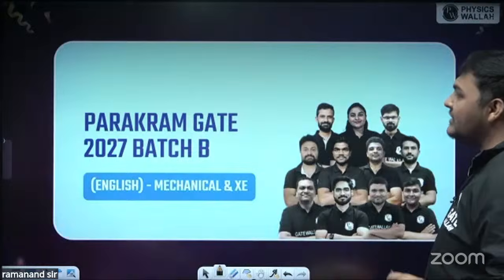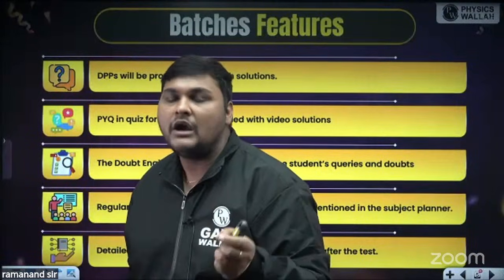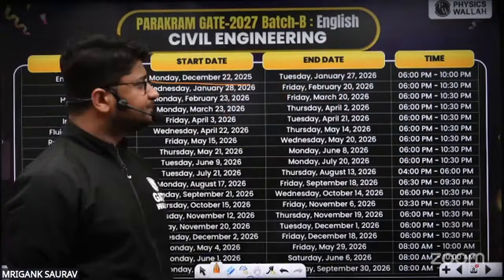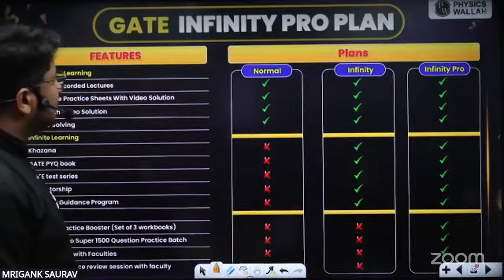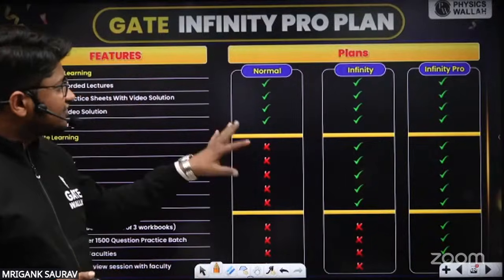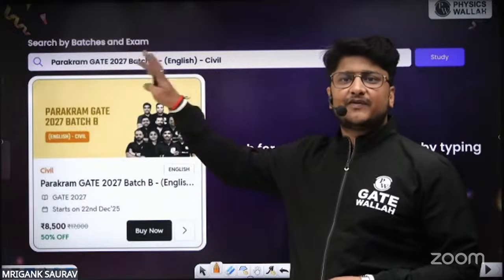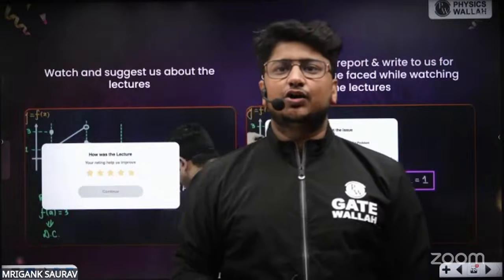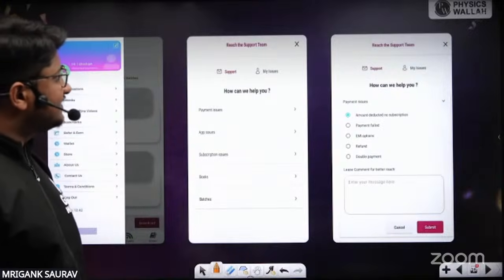GATE 2027 Preparation | ME, XE & CE | Parakram Batch Orientation Session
Session By Ramanand Bansal Sir , Mrigank Saurav Sir

GATE 2027 Preparation for Mechanical Engineering (ME), Engineering Sciences (XE), and Civil Engineering (CE) starts with the Parakram Batch Orientation Session, a detailed batch-focused session designed to explain complete course details, batch structure, subject coverage, class schedule, study resources, test series plan, and preparation roadmap for GATE 2027; this orientation session helps aspirants clearly understand how the Parakram Batch will support systematic learning, concept clarity, regular practice, doubt resolution, and exam-oriented preparation, making it a perfect starting point for ME, XE, and CE students targeting top GATE 2027 scores, PSUs, and higher education opportunities.

632f10ca9a740e00122c3005 , 632f0a3a24760c0011c8a140